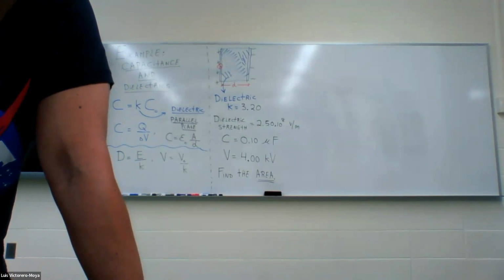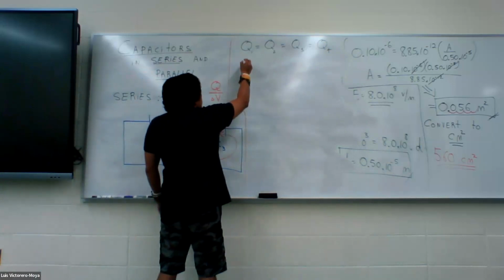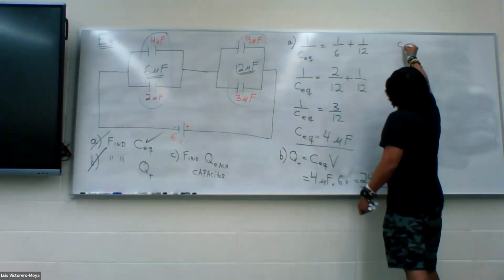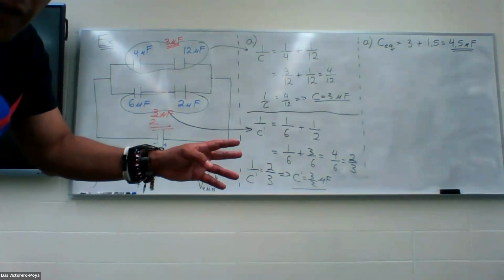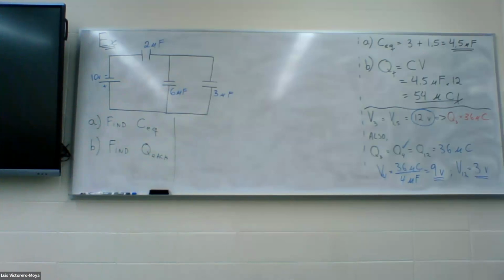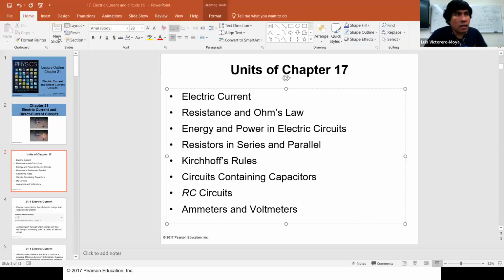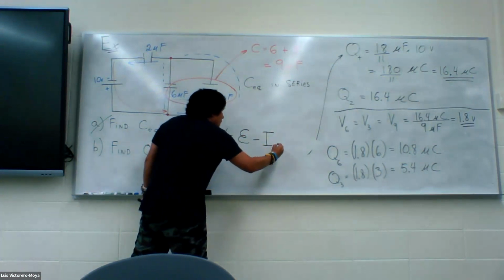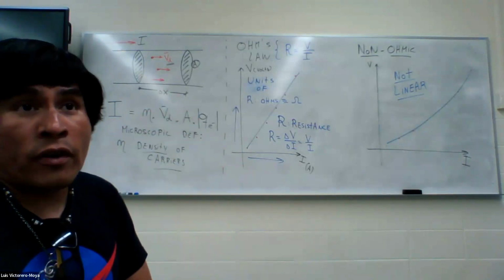General Physics II - Capacitors class and Introduction to Current - Middlesex College